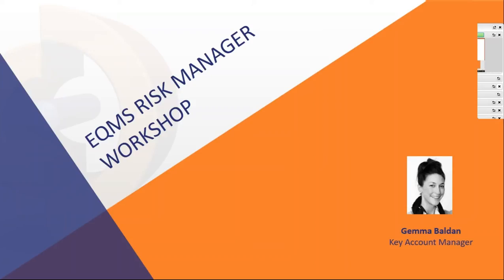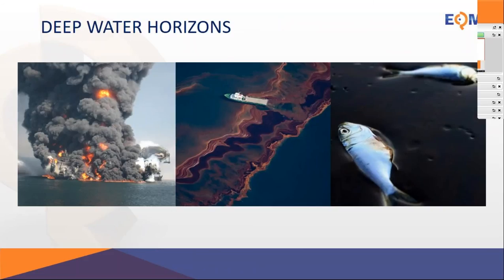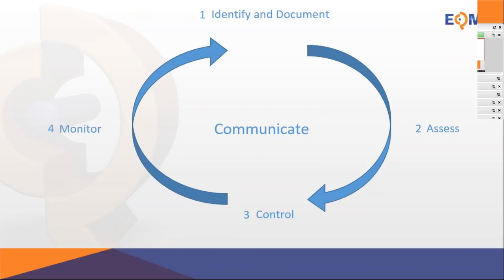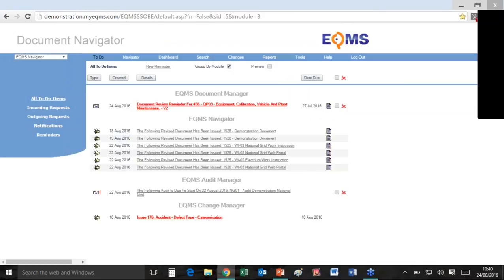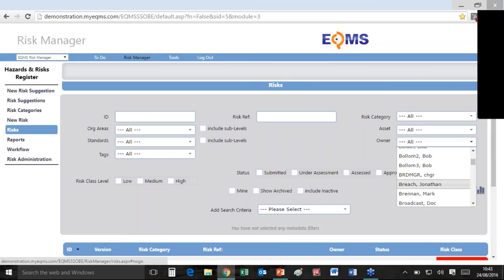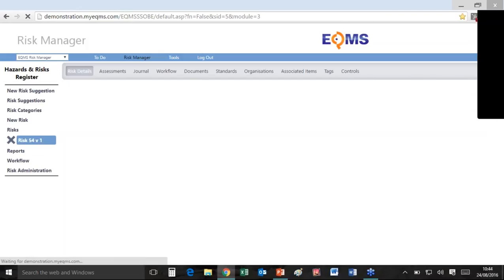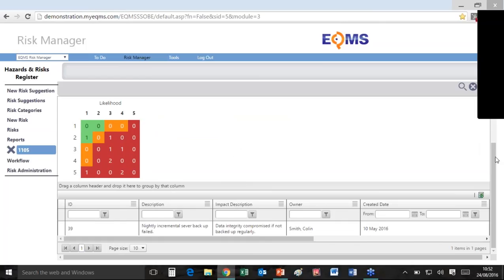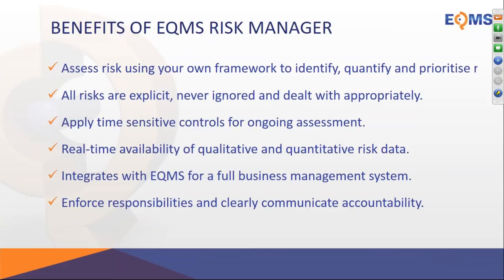Risk Management Software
Risk management is now woven into the fabric of the entire QMS. Risk-based thinking is now an explicit requirement of ISO 9001:2015.  It requires organisations to apply a systematic approach to managing risk everywhere within the organisation.

Here, I have highlighted how all the clauses now require organisations to manage risk throughout all processes. Clause 4, for example; requests processes are determined, and the risks and opportunities highlighted against each process.

In this risk management webinar, you will learn:
- What is risk
- Typical challenges managing risk
- Tour of EQMS Risk Management Software
- Key features
-Benefits of using EQMS Risk Manager
- Questions

EQMS Risk Manager saves you time and money by allowing you to manage all types of risk in a single solution. EQMS is easily configured to support your risk and control framework to address both Operational risks and Enterprise risks.

EQMS Risk Manager is scaleable across your entire organisation and is user-friendly to maximise participation in your risk management processes

EQMS Risk Manager assigns responsibility for mitigation activity with workflow and escalation to drive the completion of critical work.

KEY BENEFITS

Assess risk – employ ISO 31000, COSO, SOX, Basel, AS/NZS 4360 or your own unique control framework to identify, quantify and prioritise risks

Address risk – risks are explicit, never ignored and always dealt with appropriately

Analyse risk data -  realtime availability of qualitative and quantitative risk data improves decision-making and performance

Drive governance – integrate with other EQMS applications such as Incident Manager and Audit Manager to create a seamless governance solution

Assign responsibility – evidence and enforce accountability